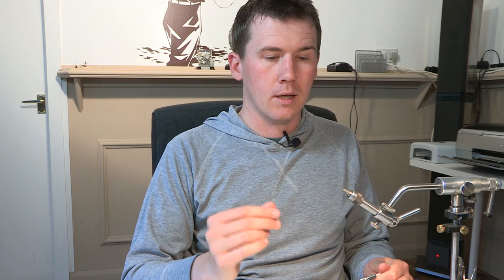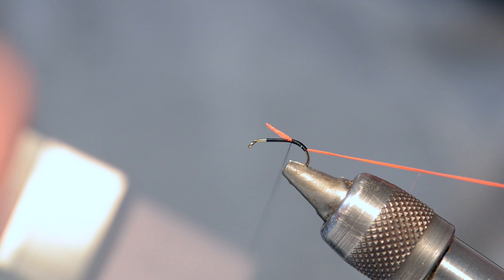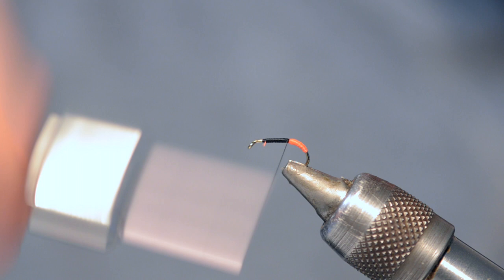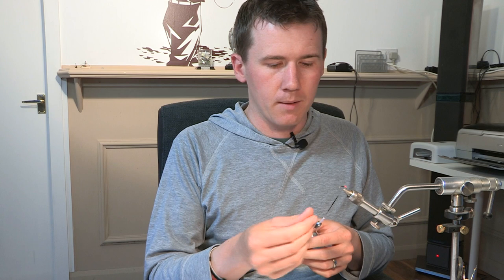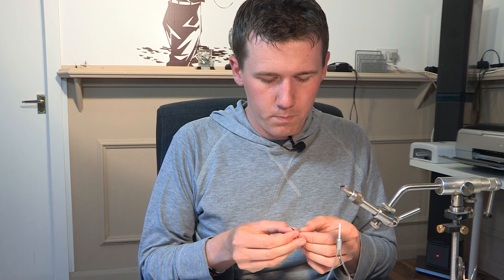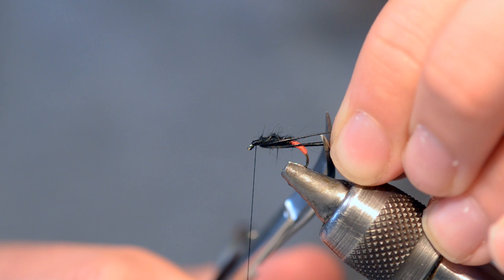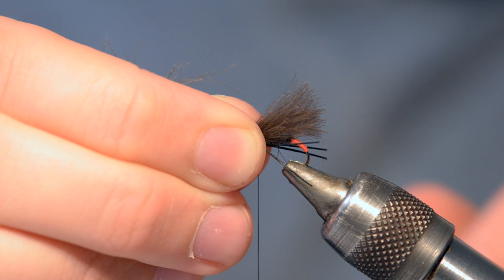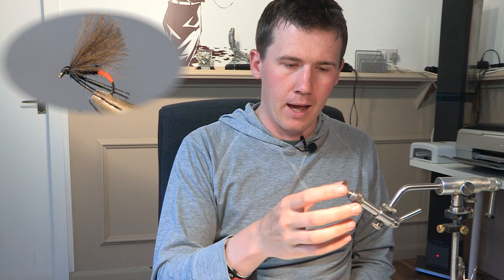Red Arse F Fly